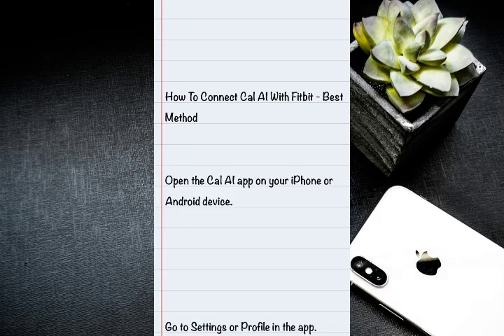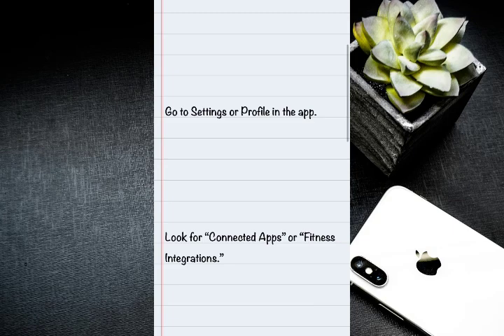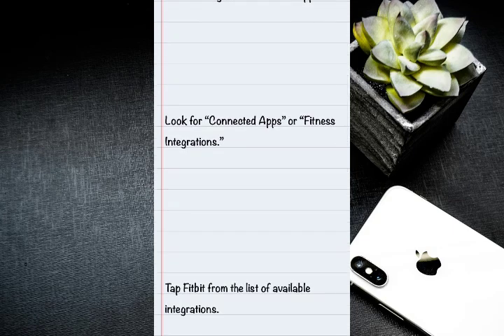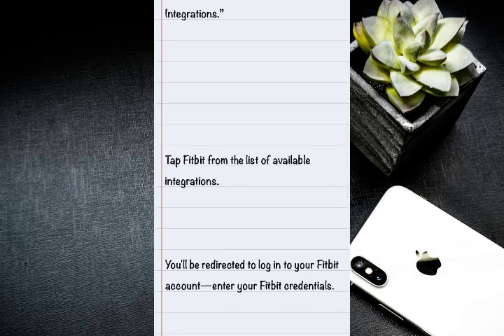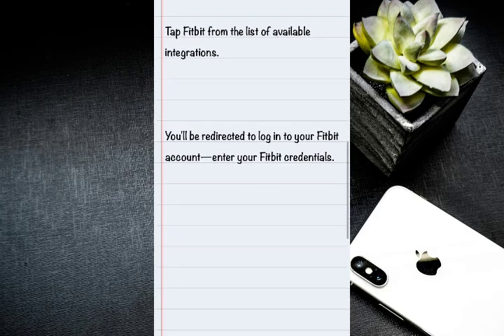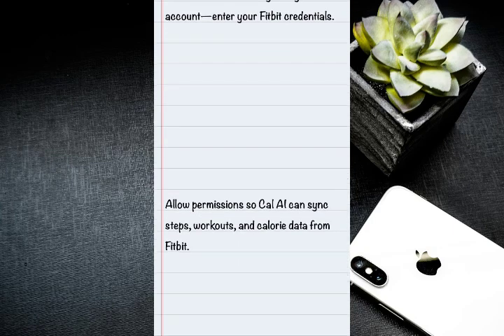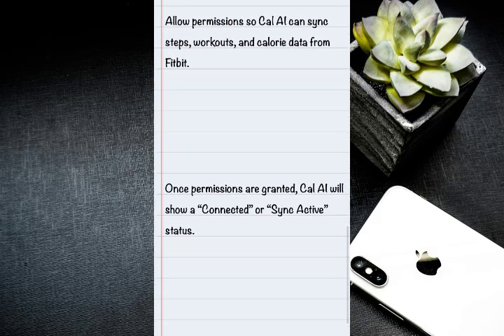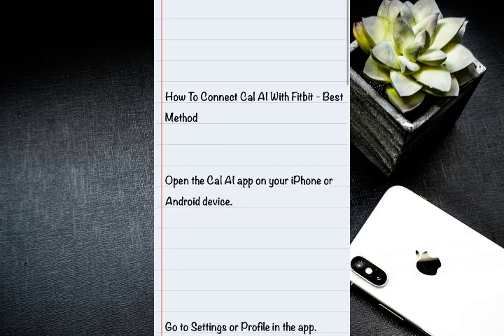How To Connect Cal AI With Fitbit - Best Method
In This Video, you will learn about How To Connect Cal AI With Fitbit - Best Method